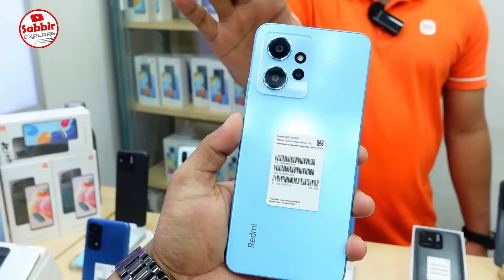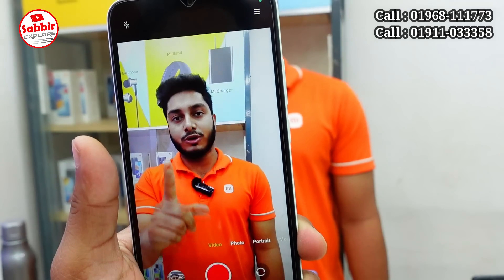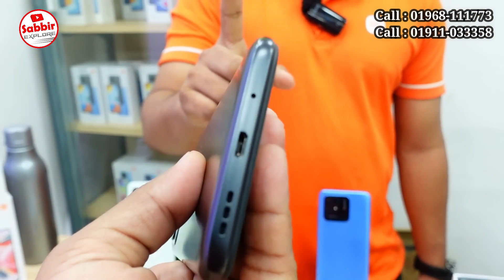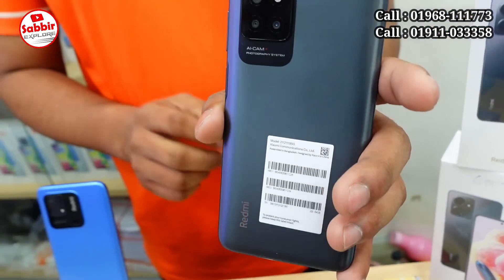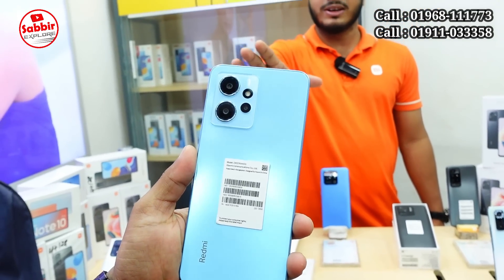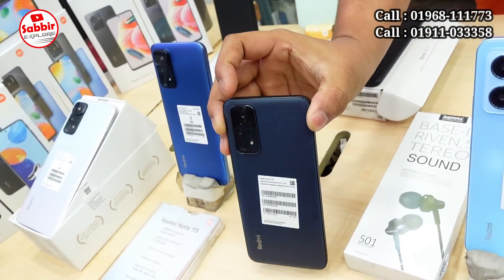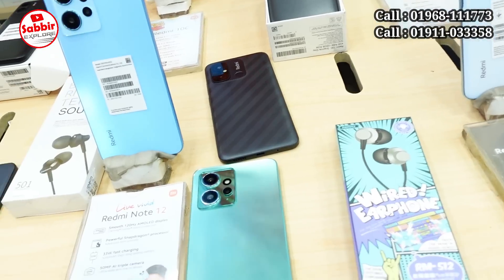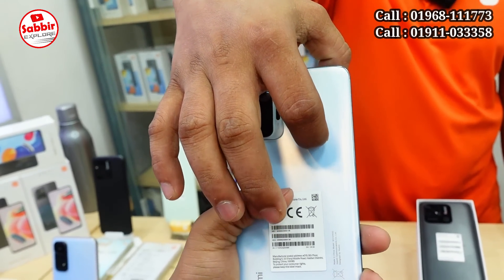Xiaomi Official Mobile Price in Bangladesh || Xiaomi Mobile Phone Price in BD 2023 || Sabbir Explore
Tarek Telecom  ( Mi Store )

3 No Shomit Bhaban, Mirpur-1
Near Bus Stand, Mirpur-1, Dhaka

👉 যে কোন পণ্য ক্রয় করার পূর্বে পণ্য + পণ্যের মান যাচাই করবেন। ➡️আর্থিক লেন-দেন করতে সতর্ক থাকবেন⬅️ আর্থিক লেন-দেন অথবা পণ্য+পণ্যের মানের কোন জটিলতায় (Sabbir Explore) চ্যানেলের কর্তৃপক্ষ কোন ভাবেই দায়ী থাকবেন না।এই চ্যানেল শুধুমাত্র পণ্য প্রচারে সহায়তা করে থাকে,পণ্য ক্রয় বা বিক্রয়ের সাথে কোন ভাবেই জড়িত থাকে না...ধন্যবাদ